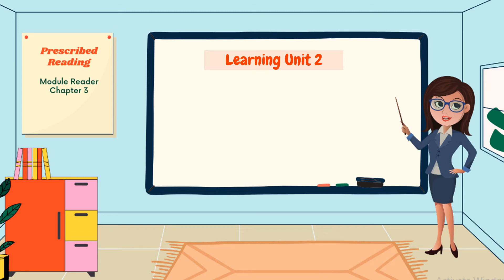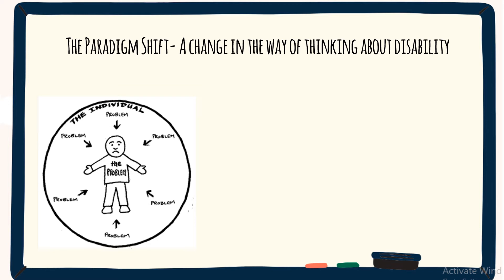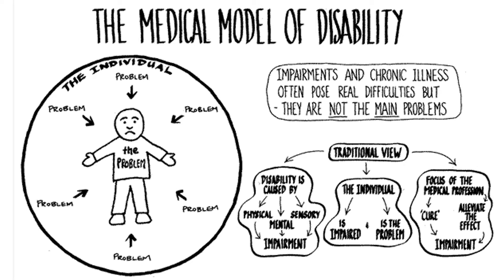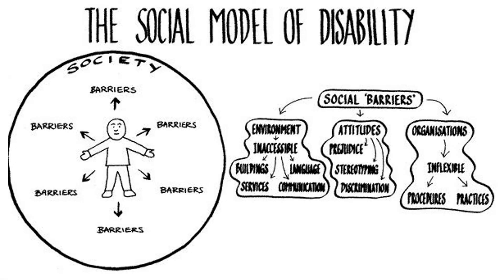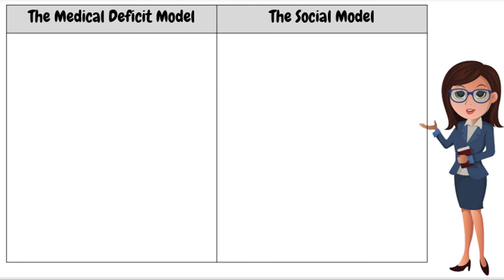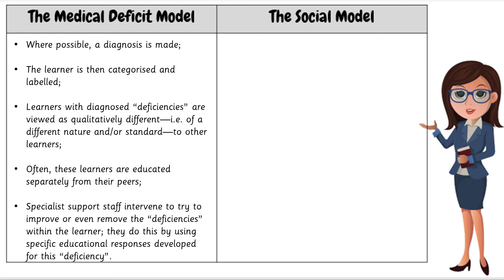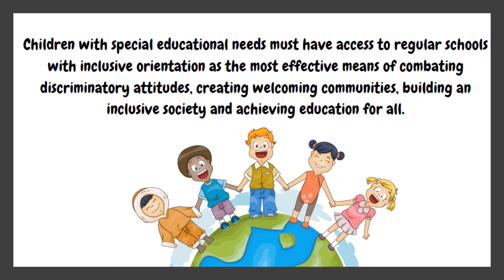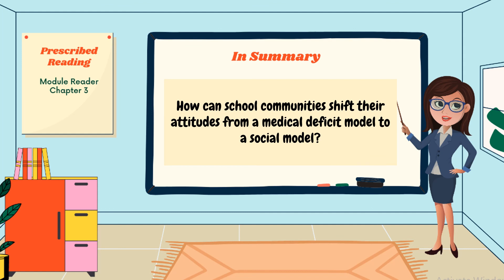LU2 LO2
LU2 Learning Outcome 2